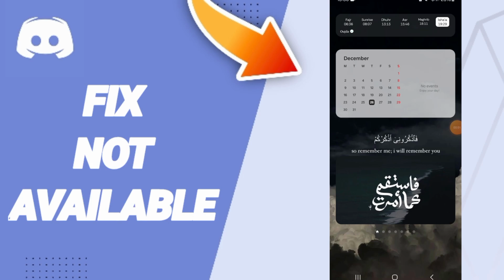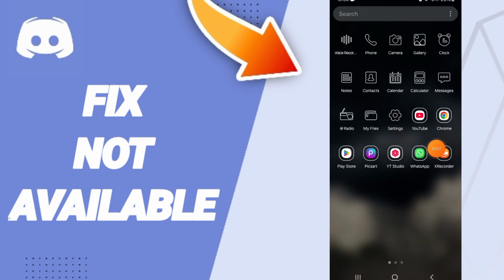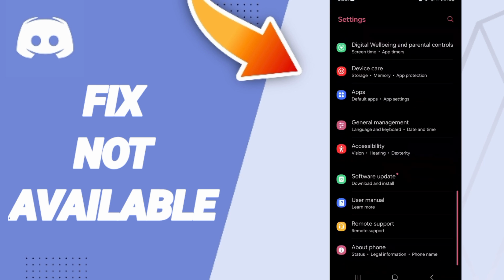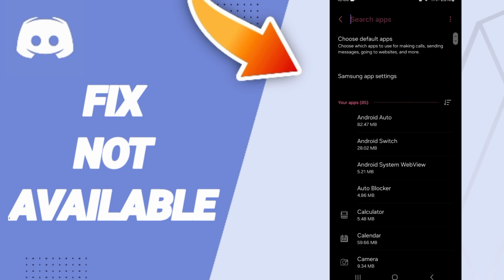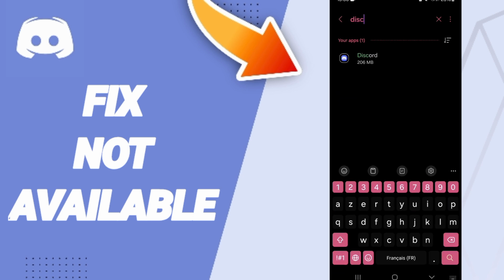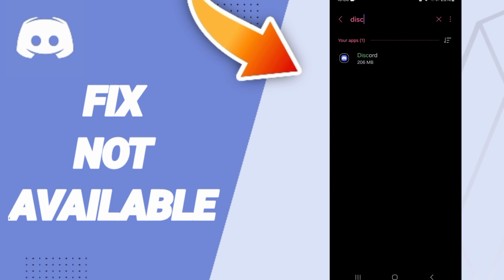How To Fix Not Available On Discord App 2025